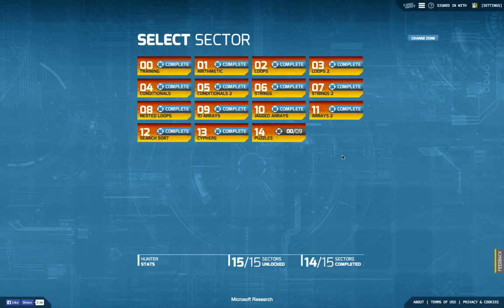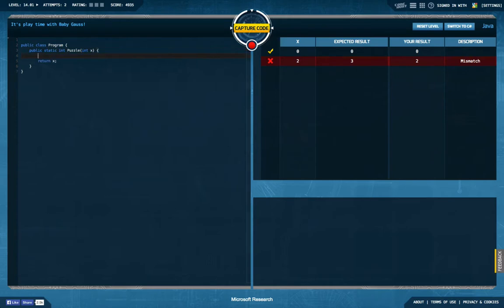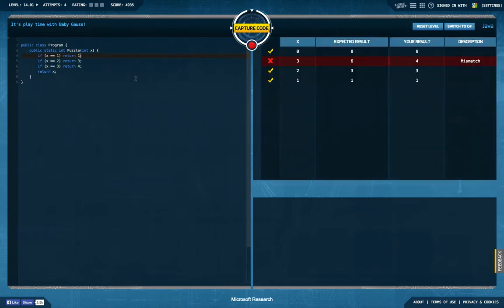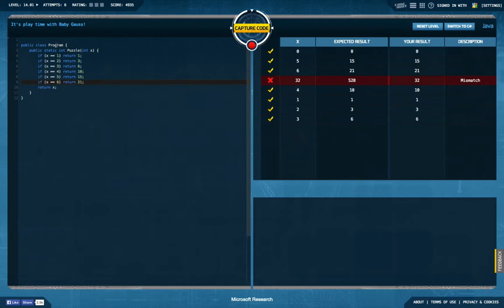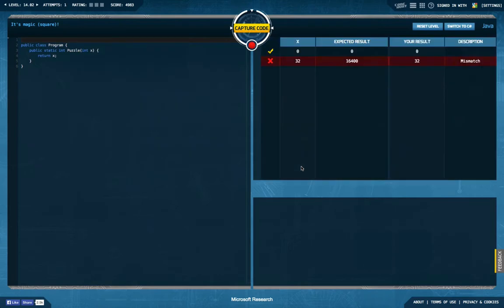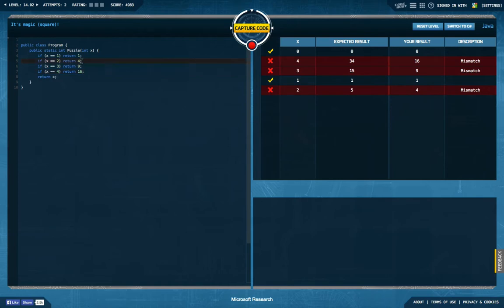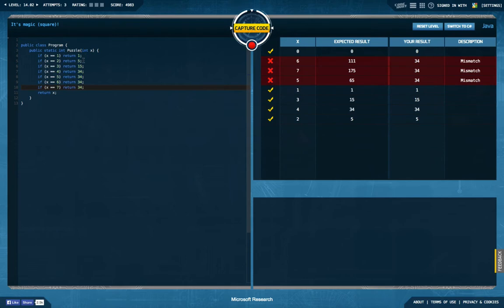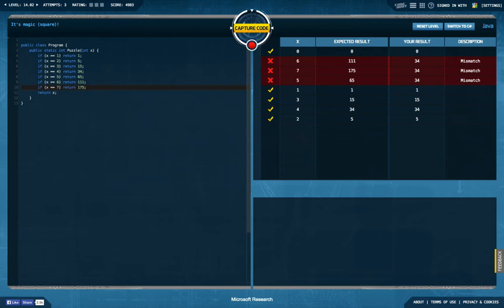[LD] Code Hunt #42 - Puzzles - 14.01 to 14.02 [blind] | Let's Develop Code Hunt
Ok, while task 1 was a soft introduction, task 2 ended up quite hard. It was more luck than anything that I had the right idea (and wikipedia to look up the formula).